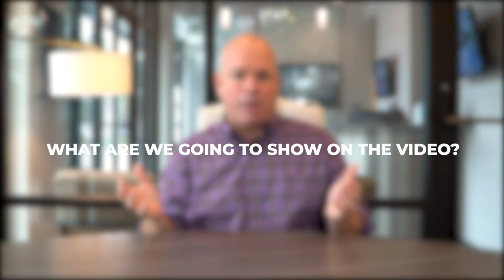The Low to No Cost Real Estate Farming Strategy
Digital real estate farming is the process of building an email database of homeowners in a specific neighborhood or condominium then adding value through consistently providing updated information about homes currently for sale, under contract, or that have sold in the neighborhood or condominium being farmed.

This real estate marketing strategy is not limited by just real estate email marketing but can include supplemental traditional real estate farming methods like door knocking, mailing postcards, and circle prospecting. Here are the basics of the process:

1️⃣ Collect email addresses for the neighborhood or condo and build a database for real estate email marketing.

2️⃣ Send monthly market updates on sales activity to the owners in the community. The real estate tips include sales details and upcoming events.

3️⃣ Add in traditional real estate marketing plan activities such as door knocking the neighborhood, circle prospecting, and traditional real estate postcard campaigns.

🔥 Curious about why Real Brokerage is the fastest growing publicly traded real estate company in North America?

📅 Also, if you're considering making a brokerage change and you'd like to know why Jimmy chose Real and to see if it might be a good fit for you:

➡️ ABOUT JIMMY BURGESS
Jimmy Burgess is a real estate agent, coach, and team builder with Real Brokerage, serving clients along Highway 30A and the Destin areas in Northwest Florida. With over 30 years in the industry, he has closed more than $500M in sales.

Recognized as one of the Top 200 Most Influential People in Real Estate by Swanepoel and a prolific writer for Inman News, Jimmy is passionate about real estate coaching and is dedicated to helping agents grow and build the business of their dreams through his insights and strategies.